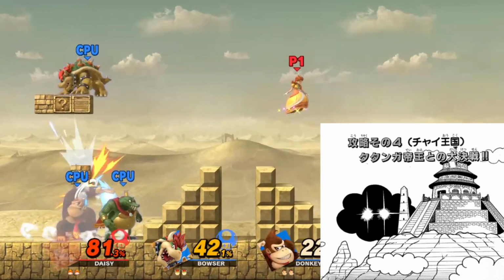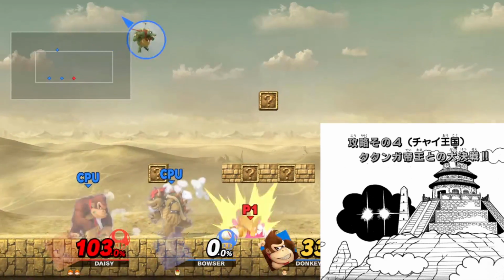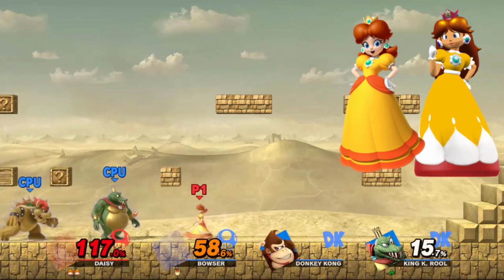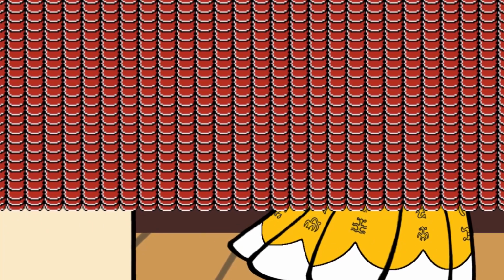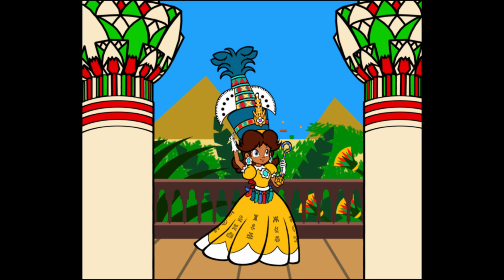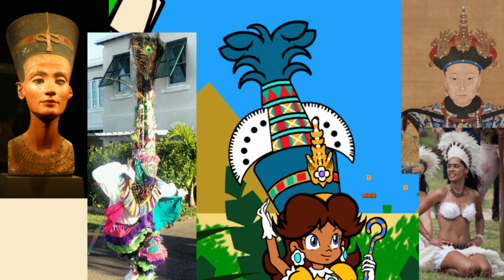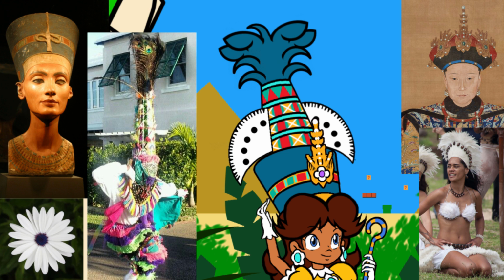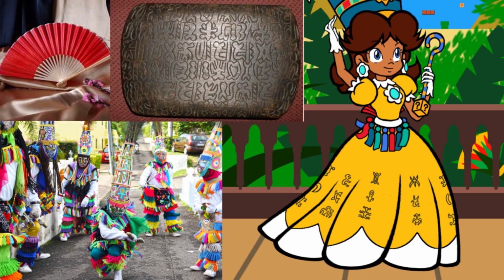Princess Daisy should have dark skin. - Super Mario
Princess Daisy comes from Sarasaland a multicultural kingdom that was based on real world locations such as Egypt, Bermuda, Rapa Nui, and China. The in game counterparts are named Birabuto, Muda, Easton, and Chai respectively. Most of the citizens of these lands have dark skin. Therefore it would make sense for Princess Daisy to reflect this in her design. Daisy first appeared on the Nintendo Gameboy in Super Mario Land many years later she reappeared on the N64 and Gamecube with a dark skin tone which made sense considering what I just explained but later on Nintendo decided to lighten her skin tone and make her dress more like Princess Peach's. This was not a good choice on Nintendo's part and they should return Daisy to her darker skin tone. Not only do I explore that in this video but I also talk about how Princess Daisy's dress could be modified to better reflect the cultures which Sarasaland was inspired by.
Lets get dark skin Daisy back into the Super Mario series!

Remember to check out today's guest artist Prince Cheap and his amazing Princess Daisy fan art!

For a closer look at my art, check out the Deviant Art link below and if you check out the Redbubble link, you can find my art on all sorts of goods like t-shirts, posters, stickers, and more.